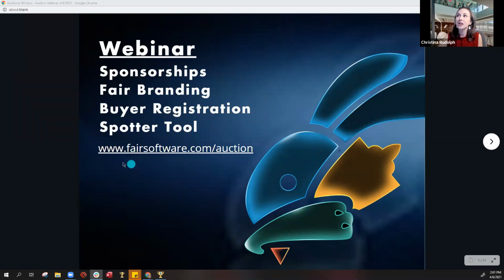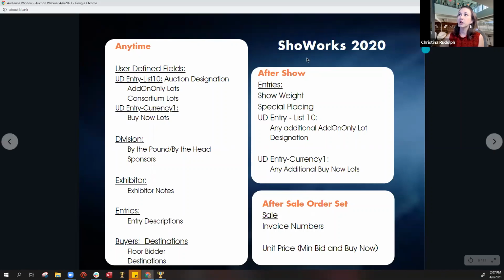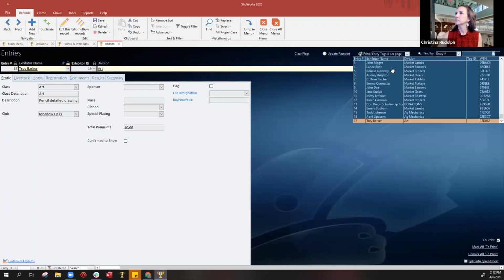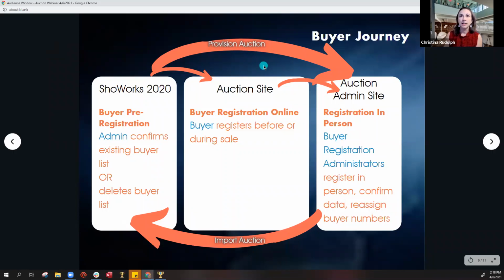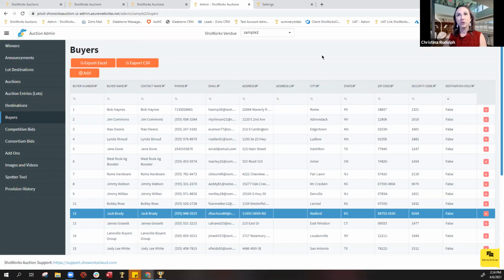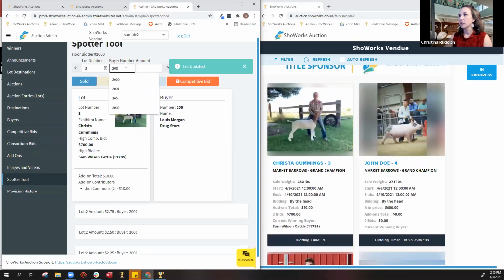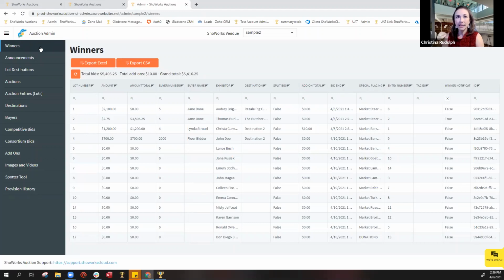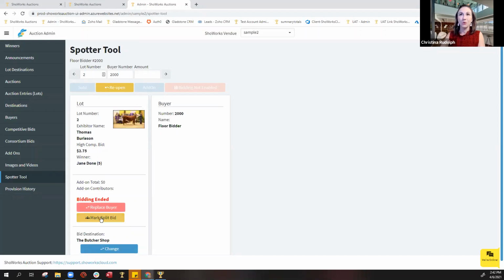ShoWorks Auction Webinar April 2021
This webinar will focus on our new Sponsor Recognition, Fair Branding, Buyer Pre-registration process and Spotter Tool Enhancements - all of which are intended to better your integrated ShoWorks and auction experience.